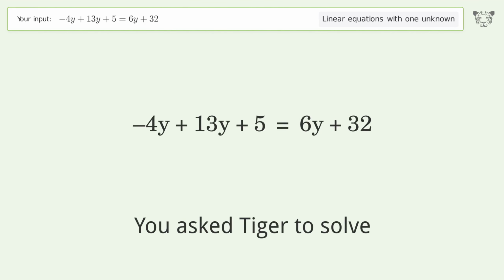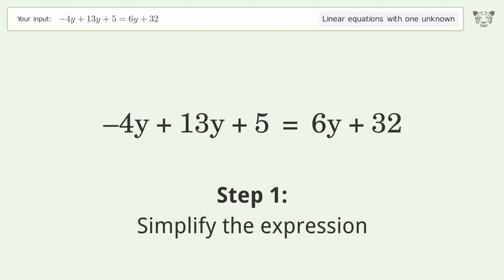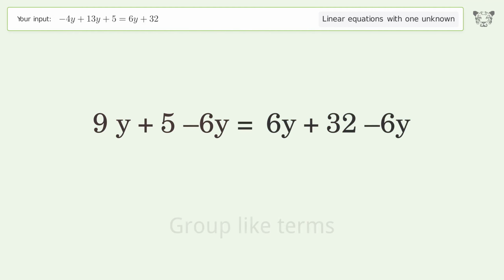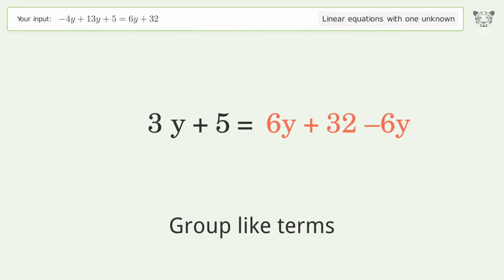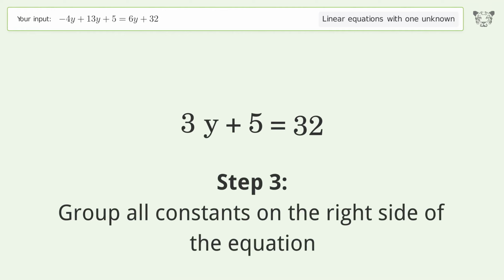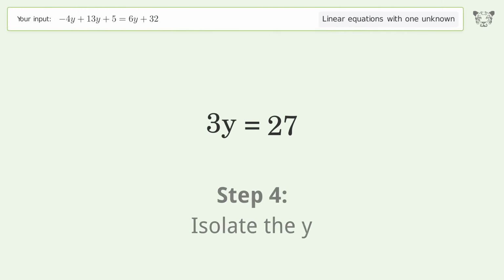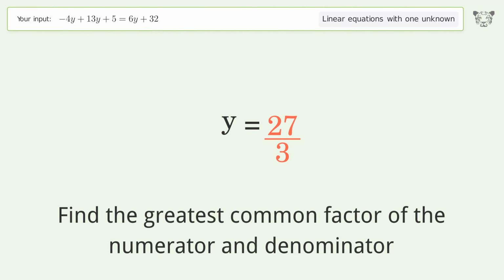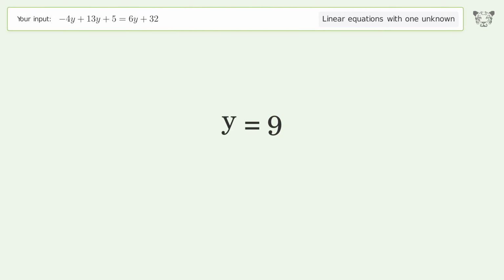Linear equation with one unknown: Solve -4y+13y+5=6y+32 step-by-step solution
Solving -4y+13y+5=6y+32 using the linear equation with one unknown solver

for a step-by-step and more tips and tricks for dealing with linear equations with one unknown.